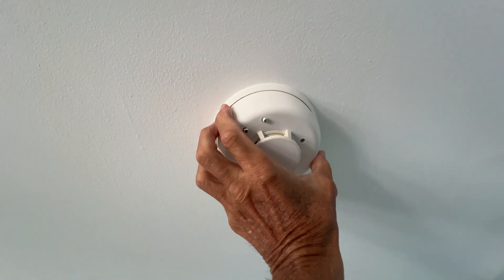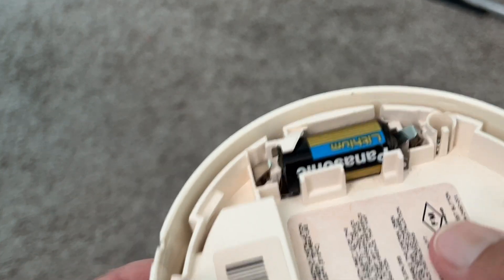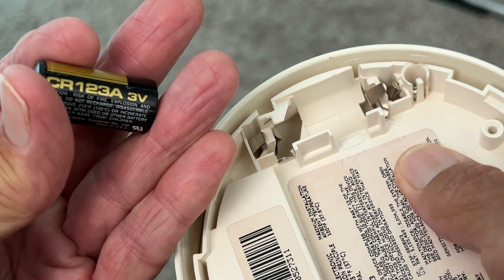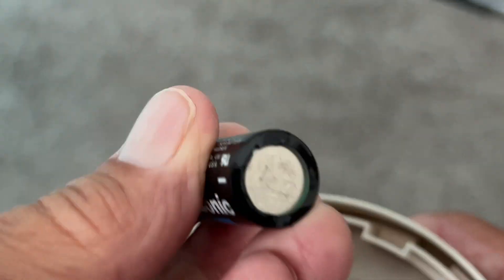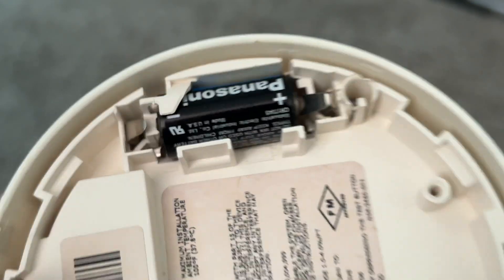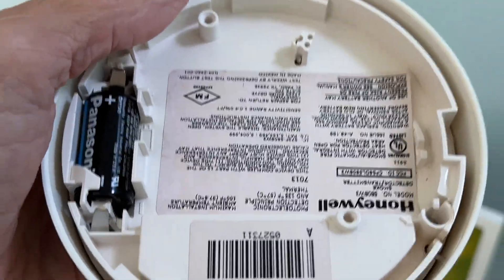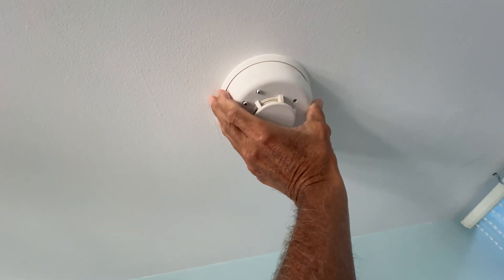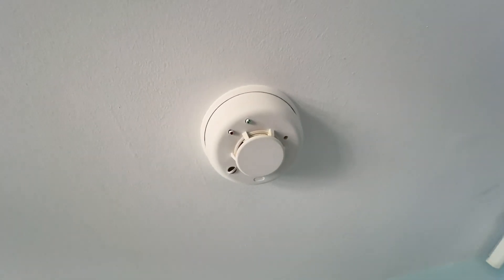How to replace a CR123A 3V battery in a Honeywell Smoke Detector Transmitter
Ecoey Smoke Alarm, Wireless Interconnectable Fire Alarm with Built-in Lithium Battery and Professional Anti-insect Net, 10-Year Fire Safety with Silence Function, FJ111-B,8 PACK
WIRELESS INTERCONNECTION FUNCTION: This alarm can realize the interconnection between products. When an alarm detects smoke and the alarm sounds, other alarms connected to it will all sound. Up to 40 pcs alarms interconnect.
PHOTOELECTRIC TECHNOLOGY: This alarm is a photoelectric smoke alarm with wireless. With the photoelectric technology, it is more sensitive to detecting slow smolder fires which general thick, black smoke and may smolder for hours before bursting into flames. The smoke alarm device does not contain the radioactive material which is harmless to the environment.
10 YEARS OF LIFE: This smoke alarm has a built-in 3V lithium battery, it can ensure that the alarm will be used for 10 years without replacing the battery saving energy and protecting environment and it has a low battery warning which will remind when you need to change the detector.
LOW BATTERY WARNING: Low battery voltage signal ensures the smoke detector can work normal. When the battery voltage is lower than threshold, an intermittent “chirp” with red LED flashing once every 42 seconds.
TEST & SILENCE BUTTON: The Test / Silence button allows you can often test the alarm to test the unit for proper operation, and easily silence the alarm when false alarms occur.